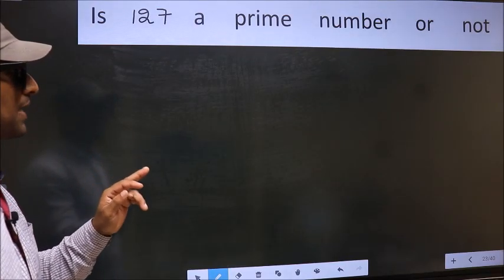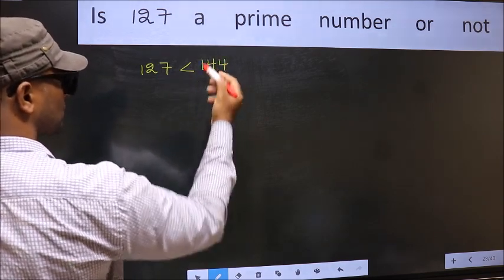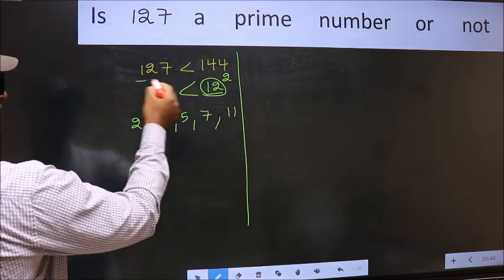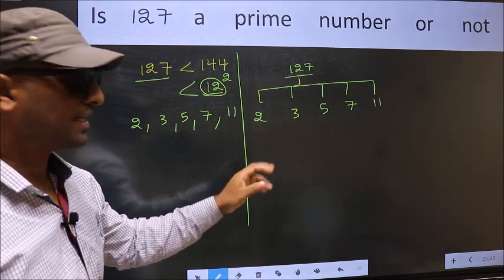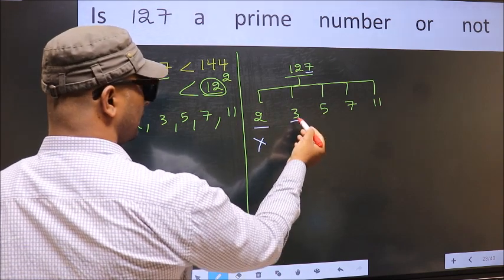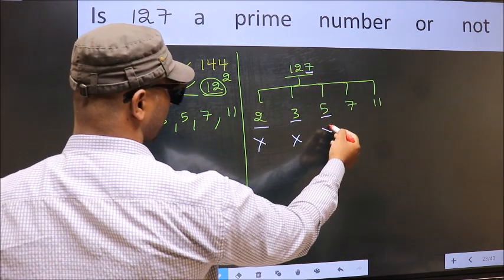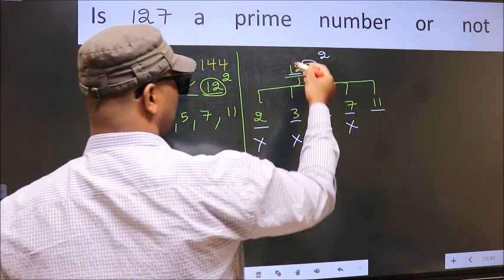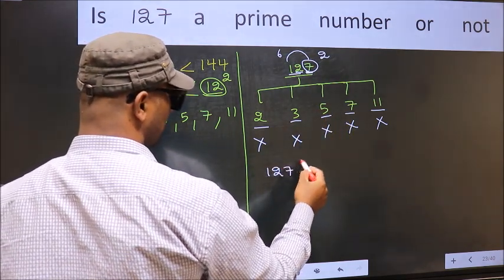127 is a Prime number or not